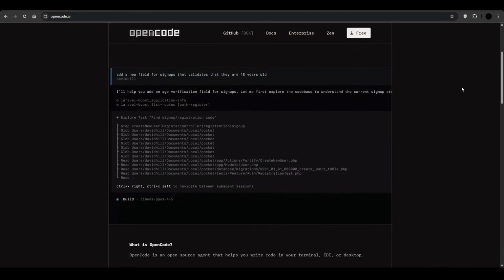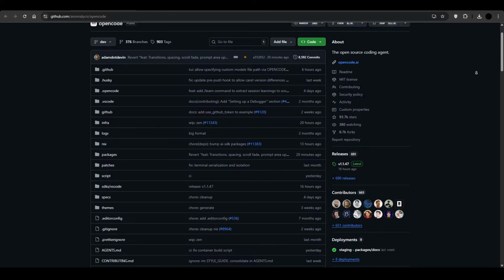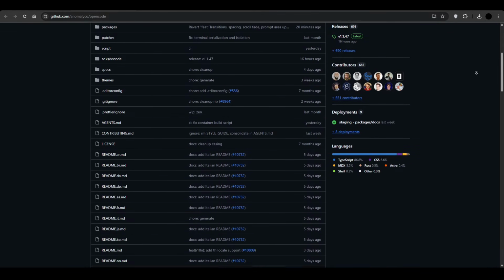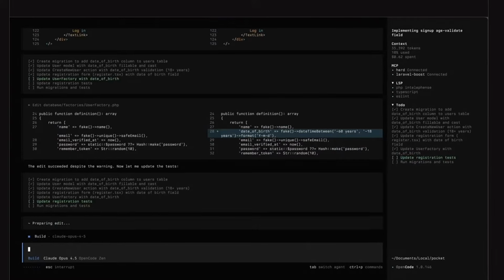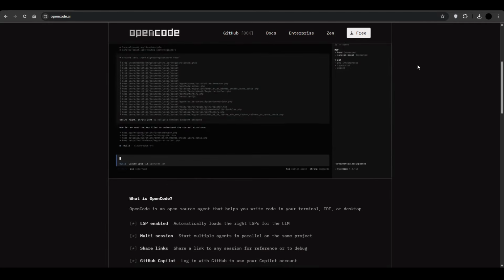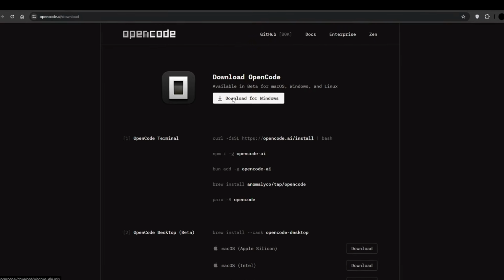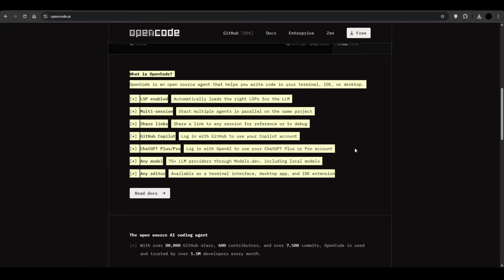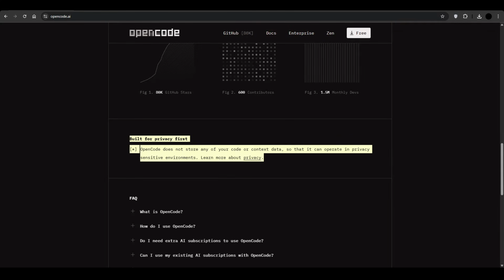Is Opencode Free? | Full Breakdown!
Dive into the world of Opencode with us as we explore the ins and outs of its pricing model! In this video, we’ll uncover whether Opencode truly lives up to its promise of being free, discuss the hidden costs you might encounter, and reveal tips on how to make the most of it. Whether you’re a developer, a business owner, or just curious about the tech landscape, this video will provide you with essential insights and help you decide if Opencode is the right choice for you.